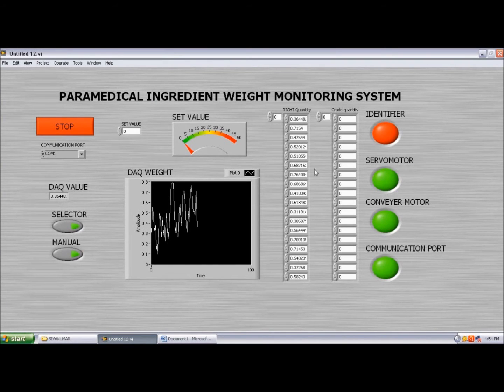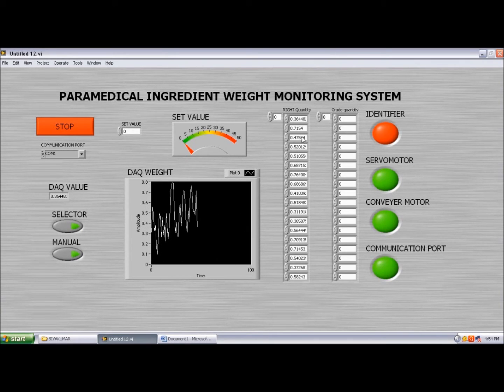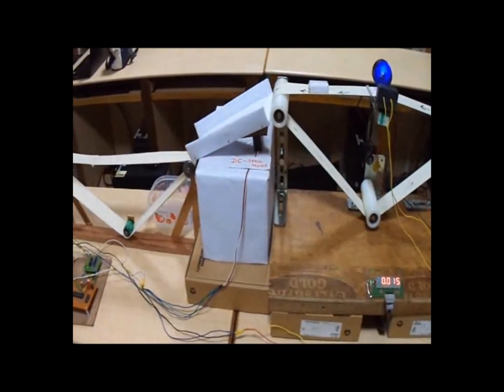NIYANTRA2013-Paramedical Ingredient Weight Monitoring System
SRI SHAKTHI INSTITUTE OF ENGINEERING AND TECHNOLOGY

Ramesh Selvakumar S
Saranya N
Sivakumar K
Yogambal Jayalakshmi N

Abstract:
              Now-a-days the chemical ingredients for medicine synthesizing company are done manually, which may cause some human errors. This real tome process is taken into consideration and the measurement system is made automatically in NI LabVIEW platform.Hence by using the LabVIEW software all the measurements are made accurate within a short duration of time.